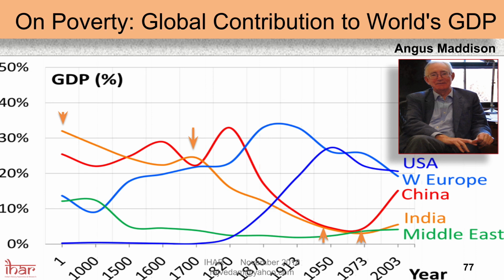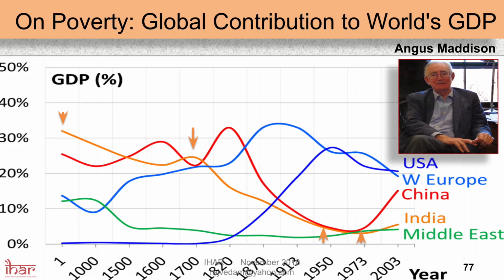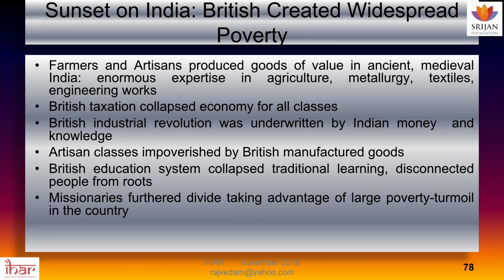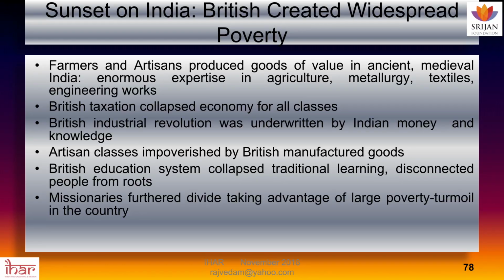How The Mughals & The British Created Widespread Poverty In India | Raj Vedam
Indian history, or what we have been taught by way of history in India, has many strange
paradoxes that are hard to explain to rational, inquiring minds. At the root of these paradoxes is the Colonial Ideological Offensive, imposed by British historians steeped in Biblical tradition. These historians simply could not come to terms with an established chronology in India that pointed to far greater antiquity than their ecclesiastical mnemonic of the destruction of the world in 3000 BC during Noah’s Flood allowed them to believe.

That the men delegated by the East India Company to write India’s history came with a bias into the discourse and introduced distortions to force-fit their Biblical canons is a fact many Indians are waking up to at long last. What a majority of Indians are still not aware of, however, is that the enterprise of distortion of Indian history continues unabated in Western Academia as they strive hard to find newer paradigms to uphold the debunked Aryan Invasion/Migration Theory or AIT/AMT.

In this Srijan Talk, Dr. Raj Vedam examines the claims supporting the Aryan Invasion/Migration Theory and explains how new-found evidence does not support the AIT/AMT hypothesis. Respectable disciplines like Archaeology, Genetics, and Archaeo-Genetics have thrown up artifacts and evidence that point to precision-oriented human activity in different parts of India tens of thousand of years ago, and in some cases hundreds of thousand years ago. Additionally, the broad consensus among scholars points to the R1a genome having originated in India and not in Central Asia. There is no evidence to support the Aryan Invasion Theory, although there is evidence to support the Out of India theory.

In addition to expounding on a series of multi-disciplinary evidence that disproves the Aryan Invasion/Migration Theory, Dr. Vedam also makes a case for taking into consideration internal, indigenous Indic references that have been ignored so far. There is a vast body of internal pieces of evidence within Indian Literary Texts and Indian Knowledge Systems like the Vedas, Puranas and Itihasas that cite Migratory, Astronomical, Environmental, Engineering and Knowledge-Transfer related references among others which prove, quite categorically, that India is a very ancient civilization with a human continuum of very great antiquity and that Indian thought and knowledge impacted the East as well as the West from ancient times.

About The Speaker :
Dr. Raj Vedam, MSEE, Ph.D., works at the confluence of applied mathematics, engineering, algorithms, and computer science. Using tools of Archeo-Genetics, archeo- astronomy and archaeology, and evidence of knowledge transfers from ancient India, the speaker has put forward a strong thesis with verifiable facts, on the antiquity of the Indian Civilisation, and the many discoveries made me the ancients. Dr. Raj Vedam is a co-founder of the think-tank, Indian History Awareness, and Research, and resides in Houston, Texas.